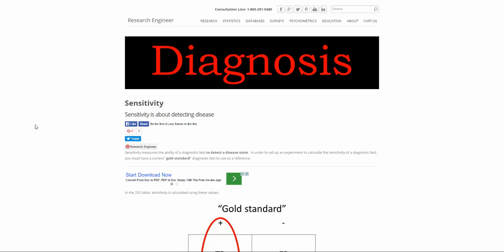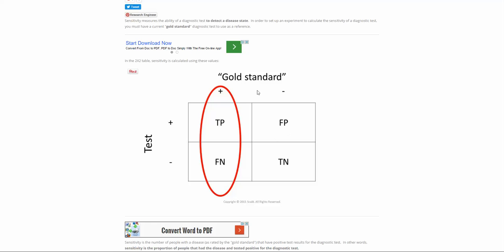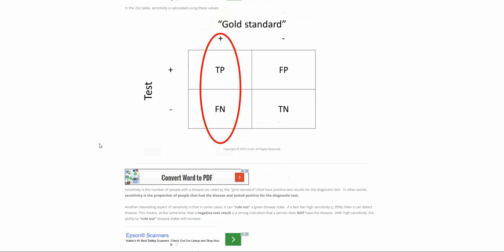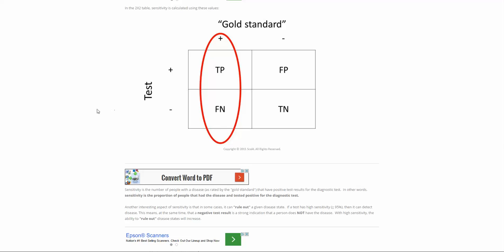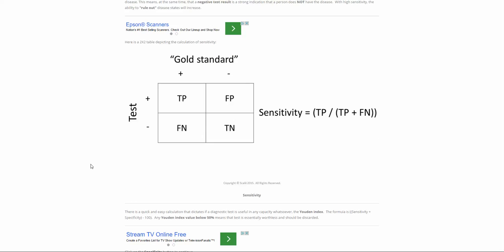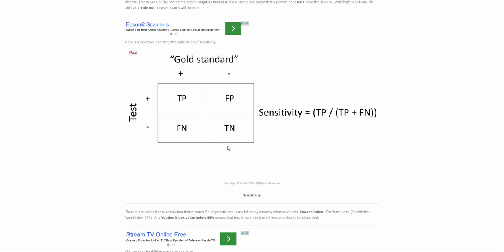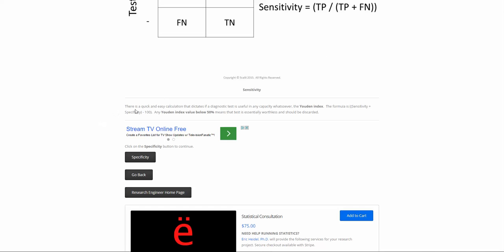Sensitivity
Sensitivity is the ability of a diagnostic test to detect disease. It is the proportion of individuals that test positive for a disease state as per the "gold standard" method of diagnosis AND test positive for the disease state using the diagnostic test of interest. Diagnostic tests with high sensitivity (above 95%) can "rule out" disease states.